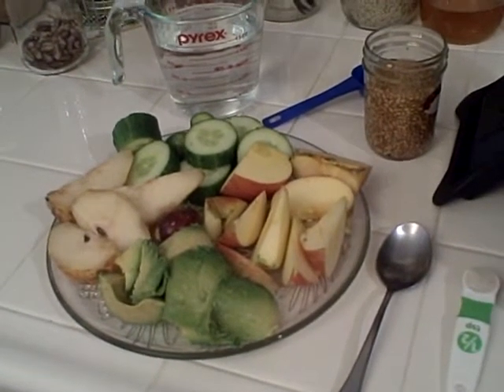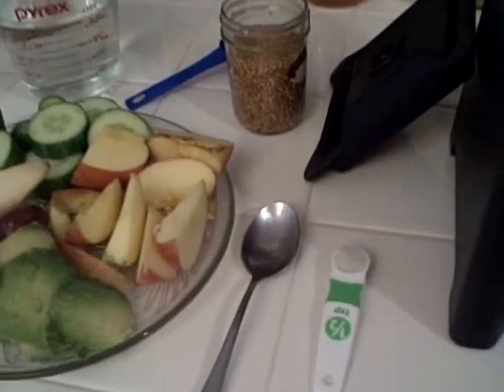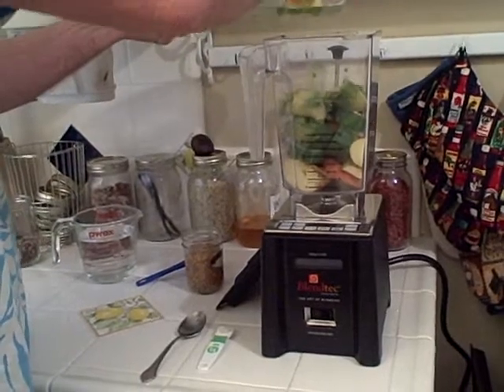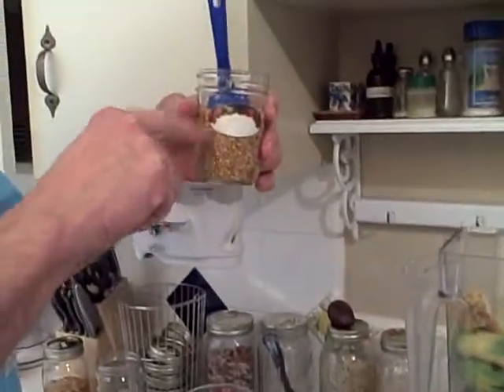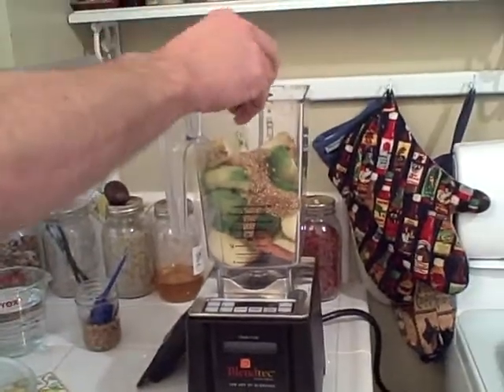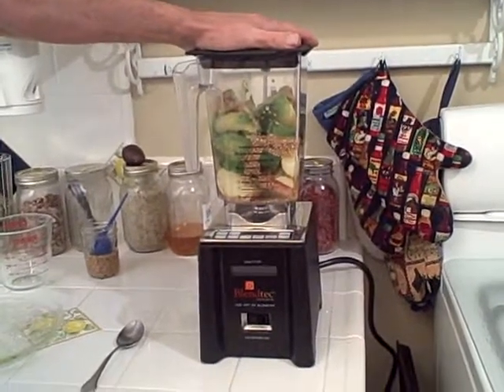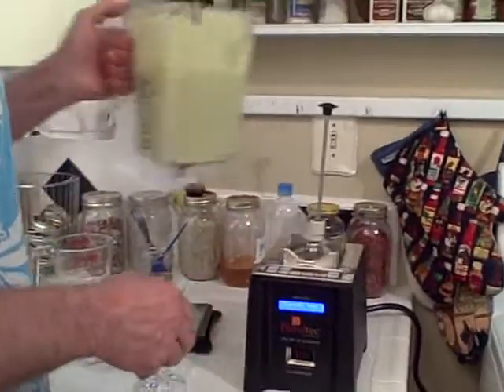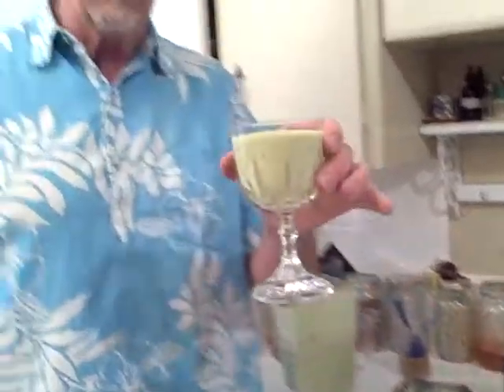California Dreaming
Symbiotic Smoothie